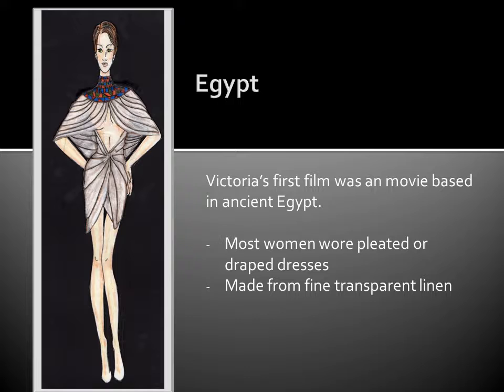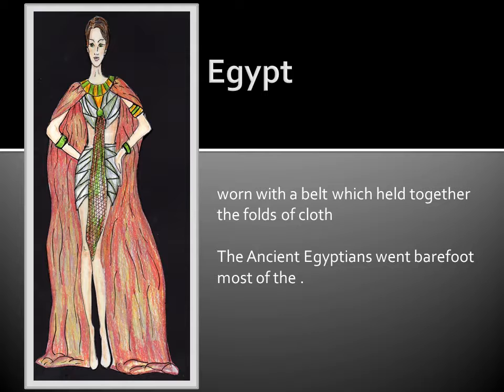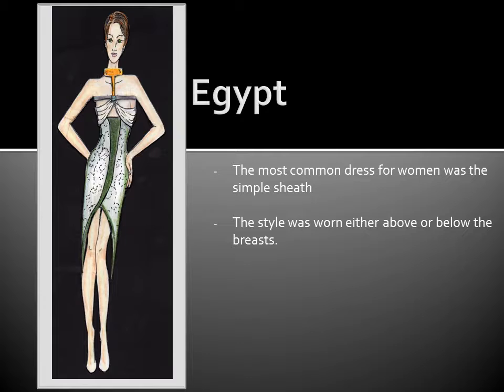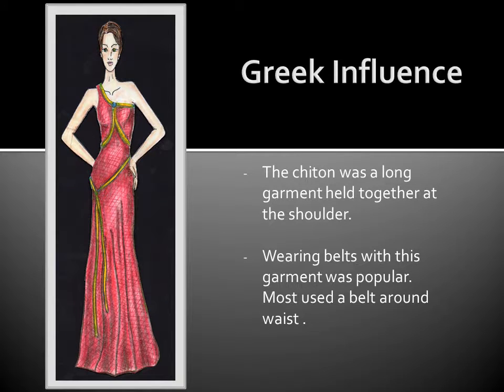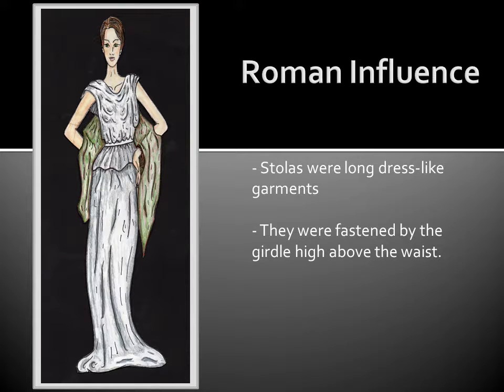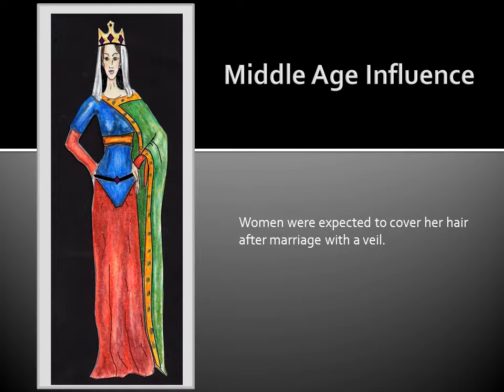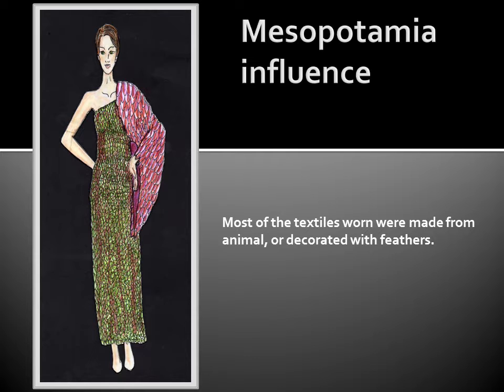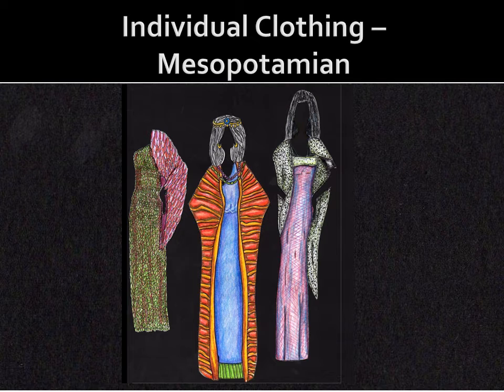Courtney Andrews Project 1 submission 1